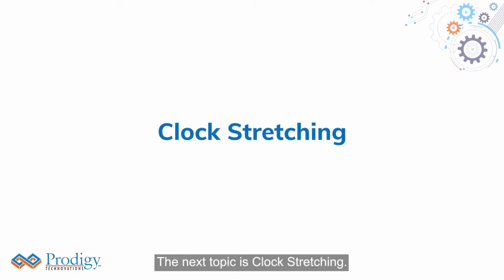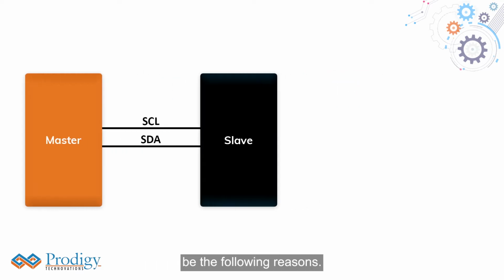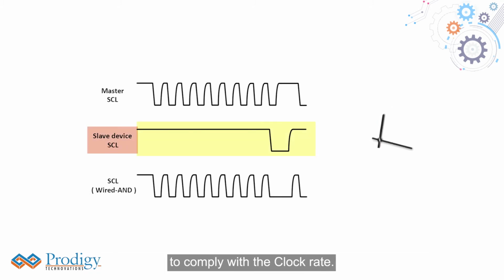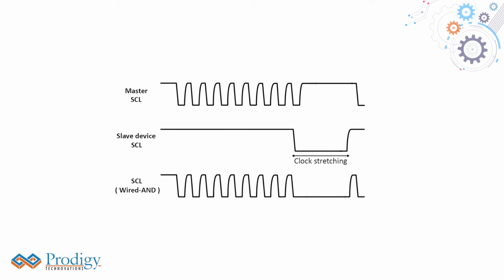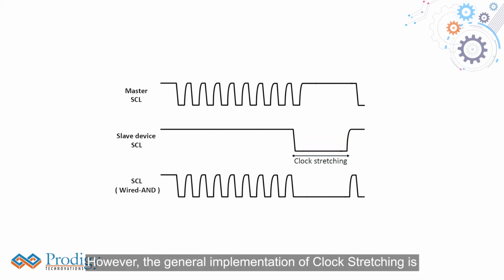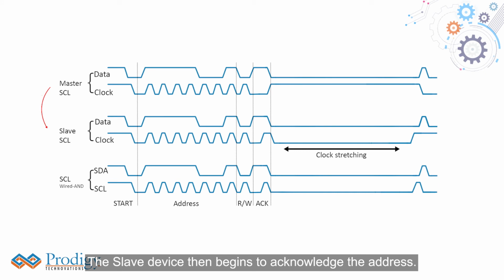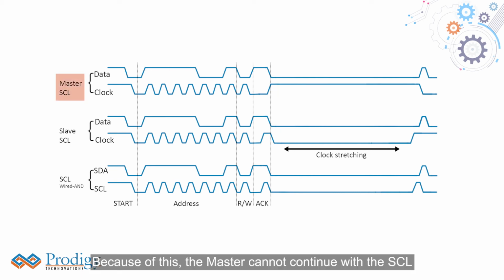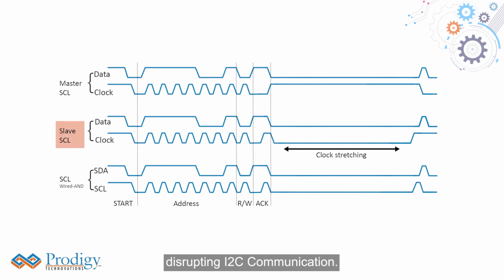I2C Clock Stretching | Prodigy Technovations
The Slave devices can use clock stretching to slow things down during the data transfer or I2C communication.

There may be times where the slave device is unable to comply with the clock rate. The slave device may need extra time to process a command or send data. In such cases, the slave device may try to slow down the communication or data transfer through clock stretching.